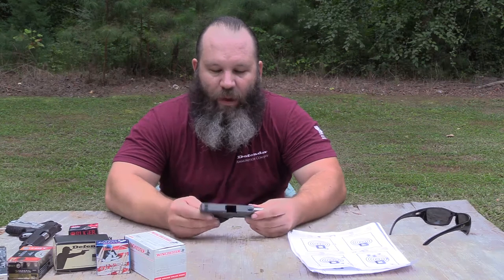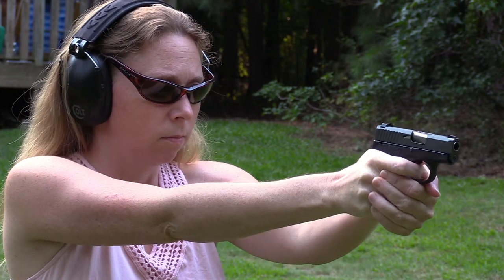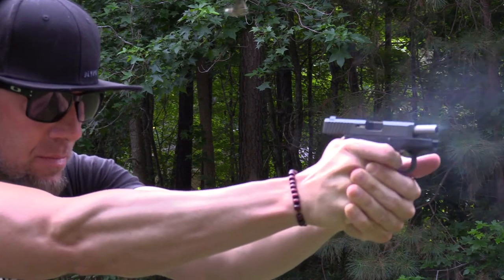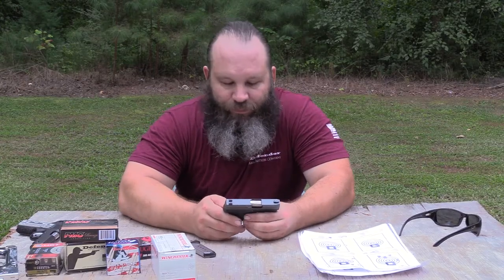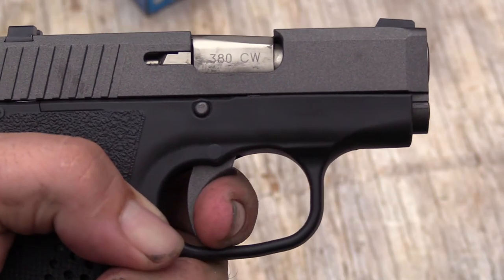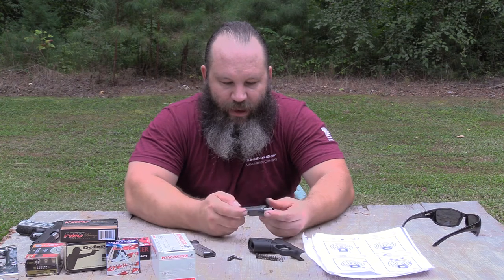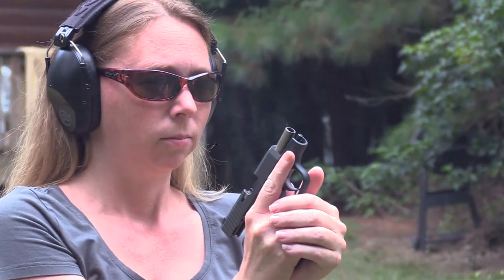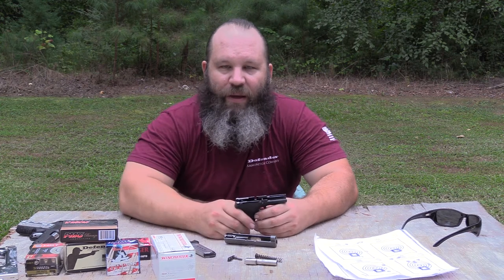Kahr Arms CW380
This is the video portion of the Kahr Arms CW380 review for rangehot.com